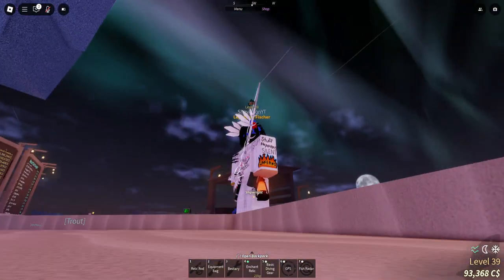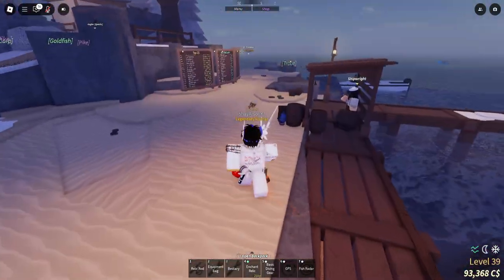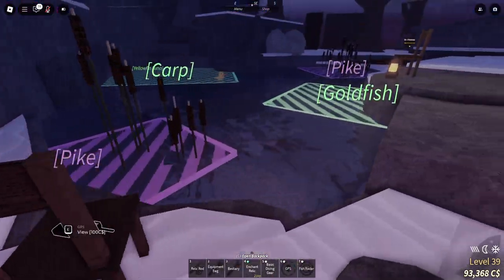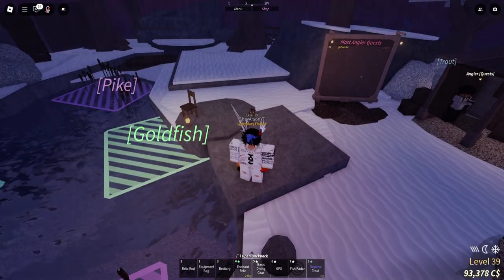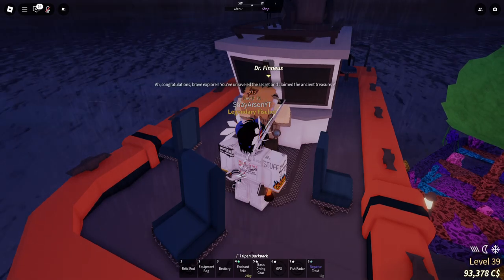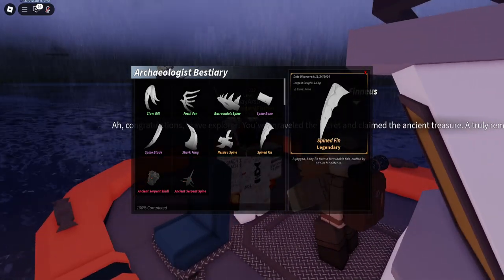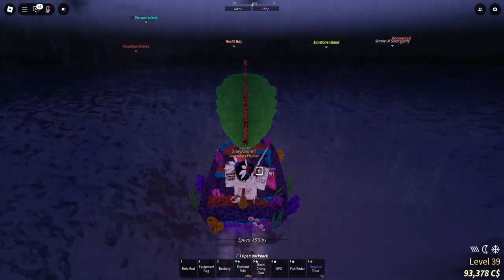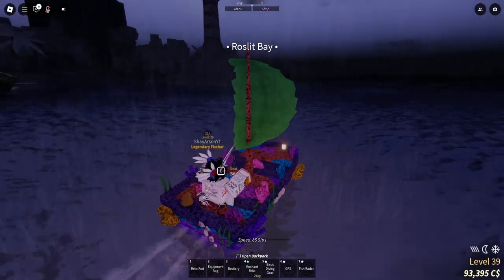ROBLOX | Fisch | Showcasing Fish Radar & Relic Rod!